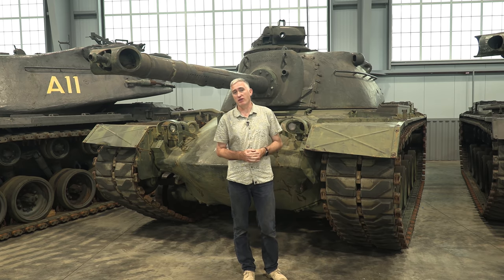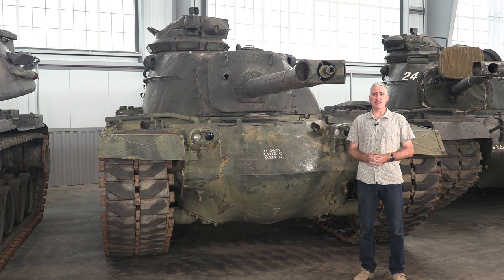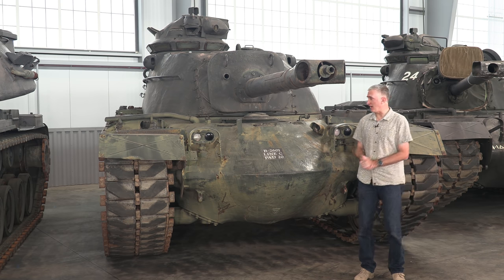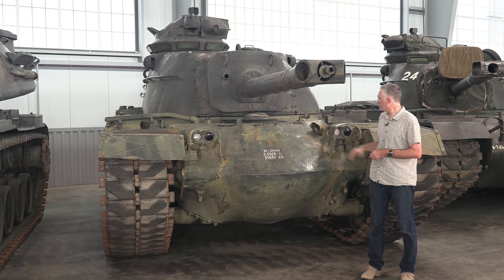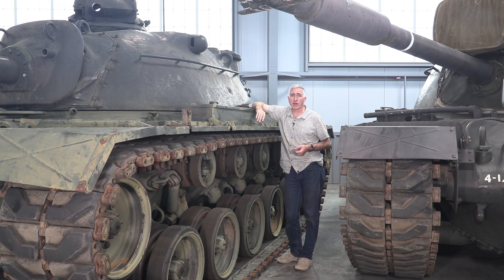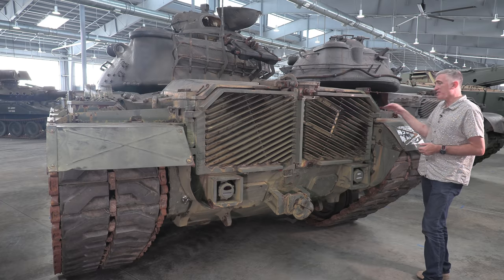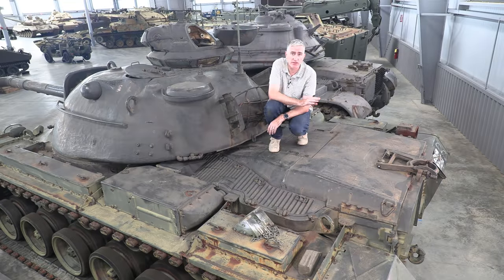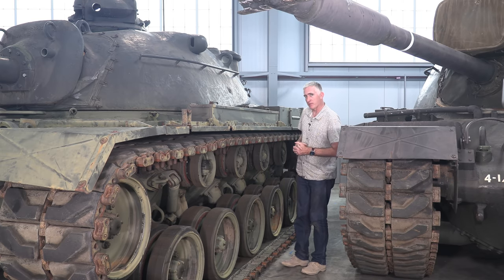Inside the Chieftain's Hatch: M67A2, Pt 1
The M67 Flame Thrower Tank was a modification of the M48 to be burny instead of shooty. Three variants were made, the M67 and M67A2 for the Marines, and the Army's M67A1.

Thanks to the ACC and the Patreons for making the trip possible.